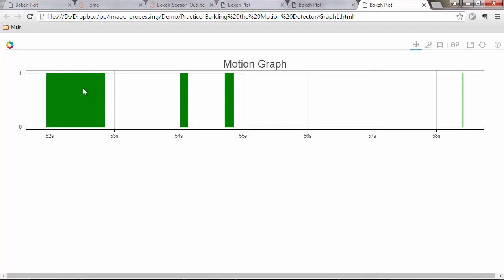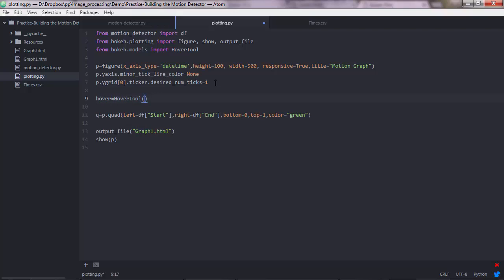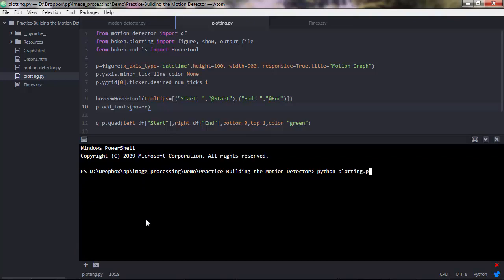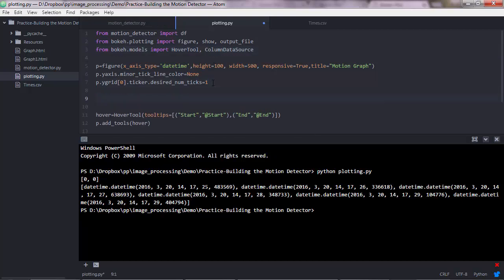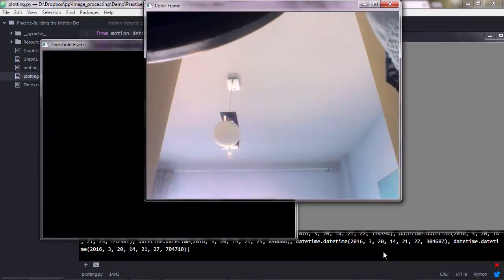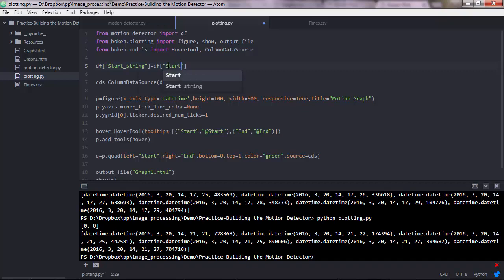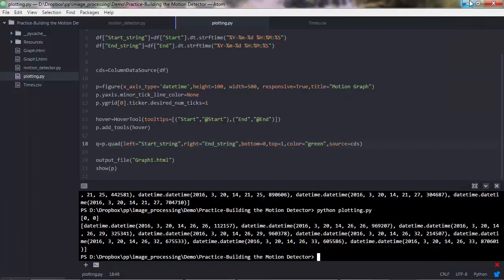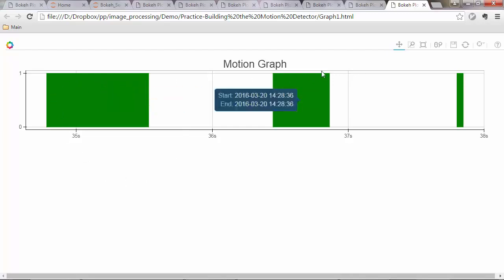Python 27.17 Interacting Data visualization with Bokeh - Hover Tool Implementation